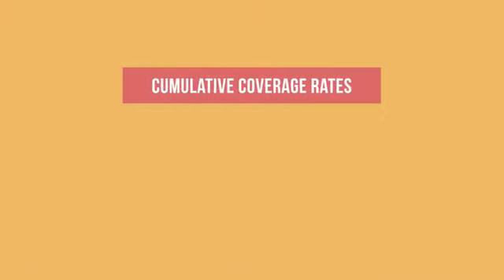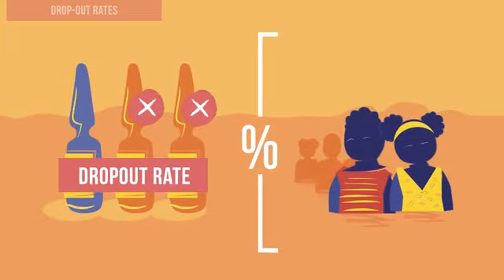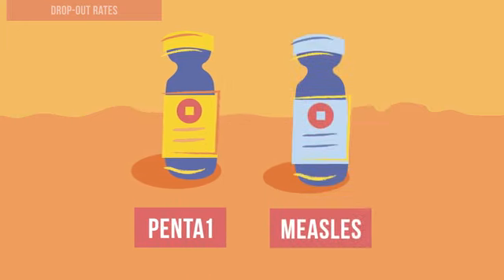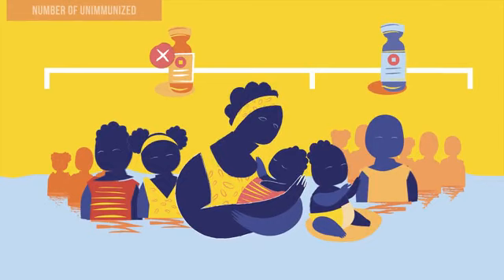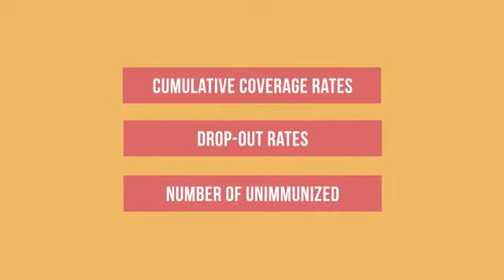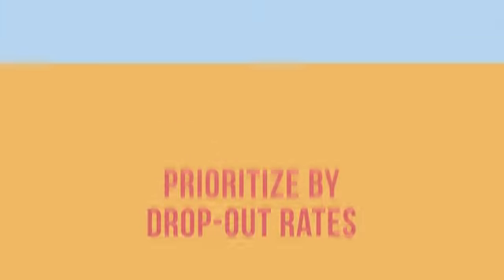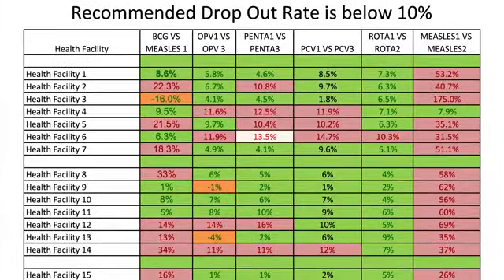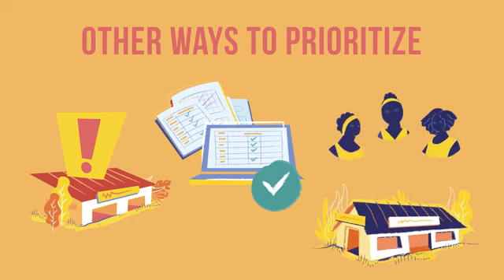HOW TO IDENTIFY AND PRIORITIZE COVERAGE PROBLEM ON IMMUNIZATION.